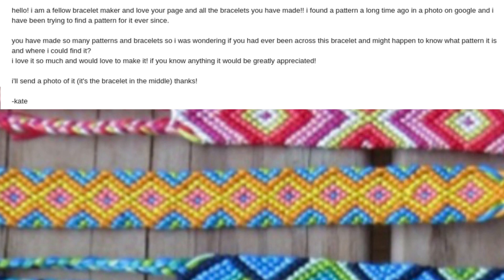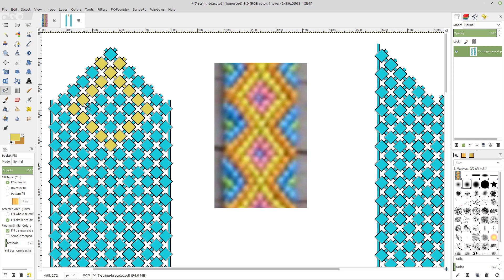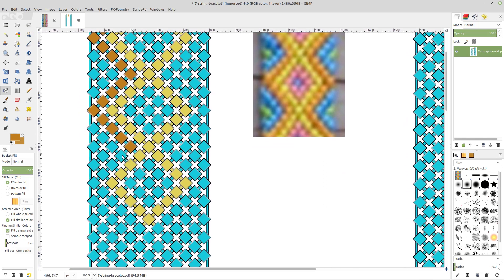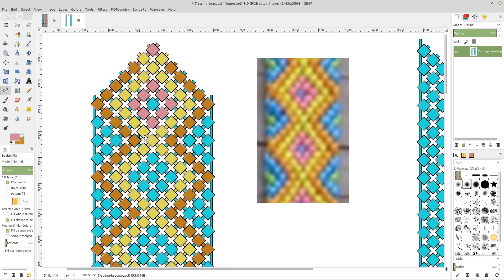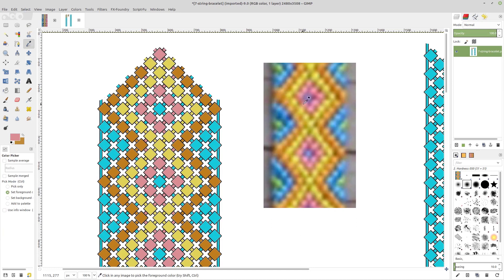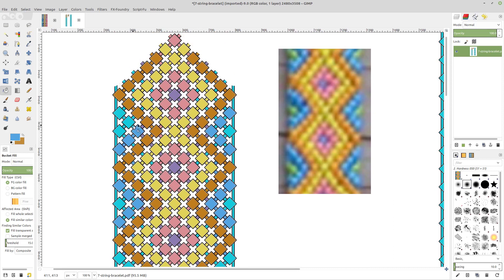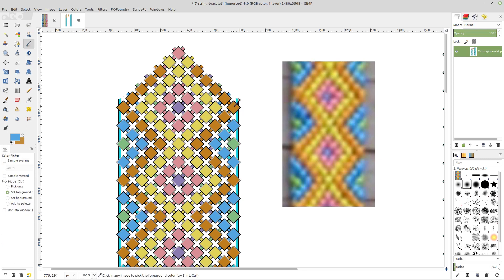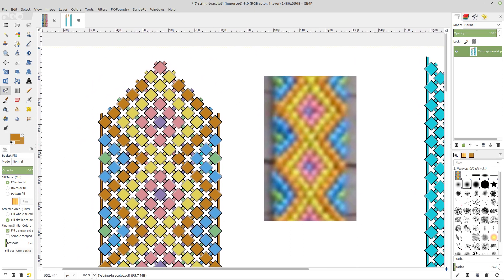Pattern Request and How to Solve Patterns Yourself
I was asked to help figure out a pattern, but in turn, I've also managed to show you how you can too. Friendship bracelets can sometimes seem really difficult, but I'm here to show you how you can design or imitate the ones you find attractive.

This is an intermediate tutorial, so if you're looking to make something easier or perhaps a more advanced friendship bracelet project, perhaps you will find something more suitable